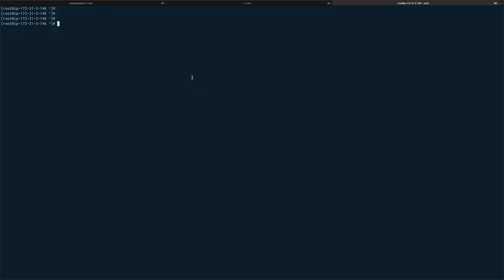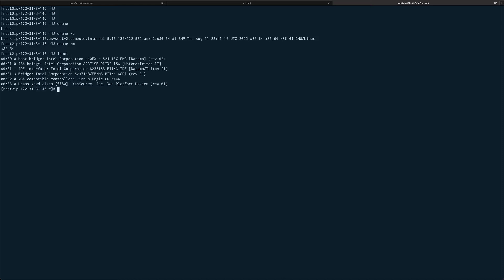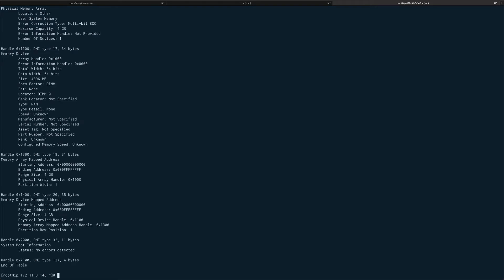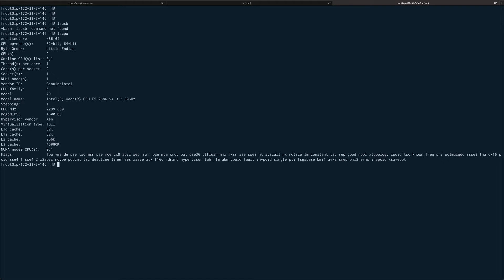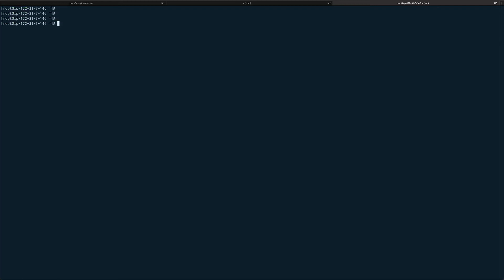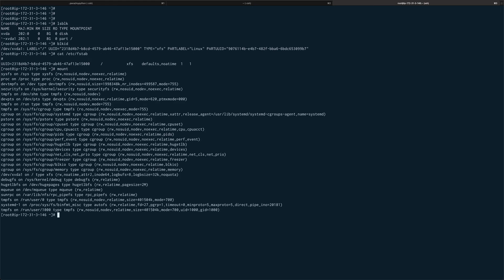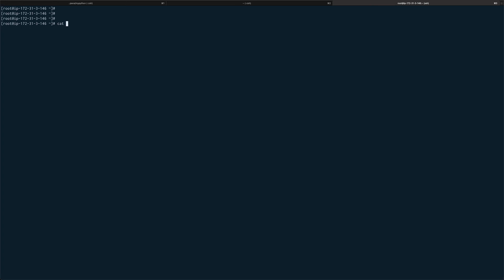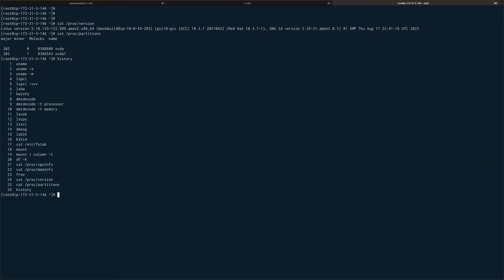Best Linux commands for Advanced hardware information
Going back to Linux, which I just love, and covering some advanced commands that you can use to fetch hardware information .
    1  uname
    2  uname -a
    3  uname -m
    4  lspci
    5  lspci -vvv
    6  lshw
    7  hwinfo
    8  dmidecode
    9  dmidecode -t processor
   10  dmidecode -t memory
   11  lsusb
   12  lscpu
   13  lssci
   14  dmesg
   15  lsblk
   16  blkid
   17  cat /etc/fstab
   18  mount
   19  mount | column -t
   20  df -h
   21  cat /proc/cpuinfo
   22  cat /proc/meminfo
   23  free
   24  cat /proc/version
   25  cat /proc/partitions